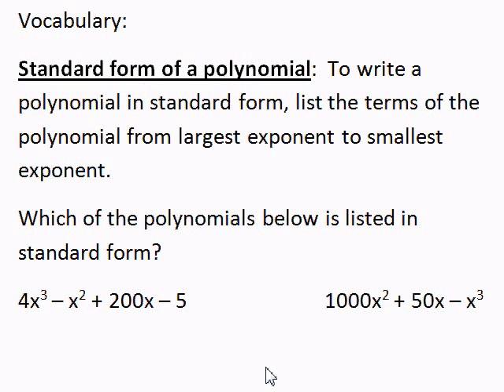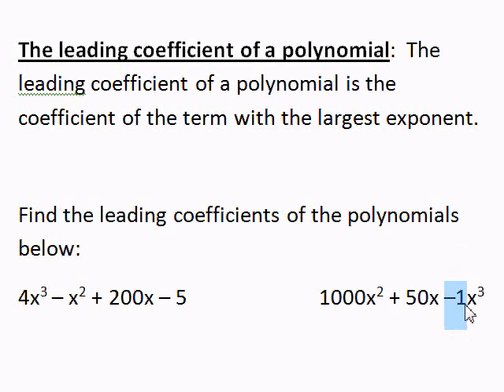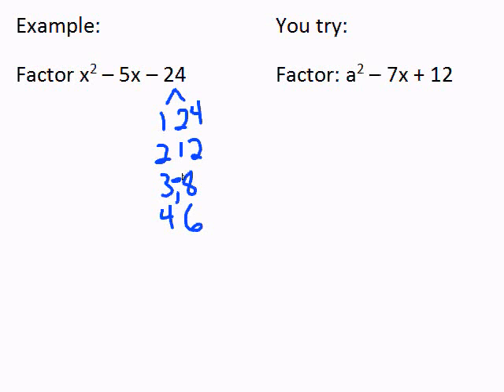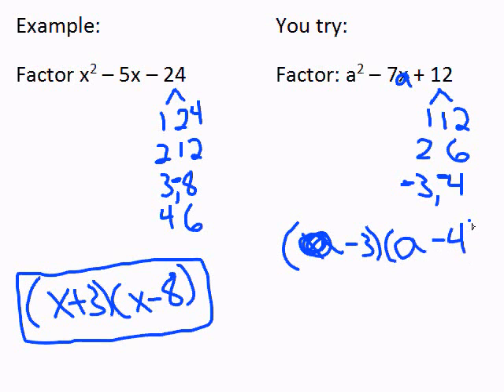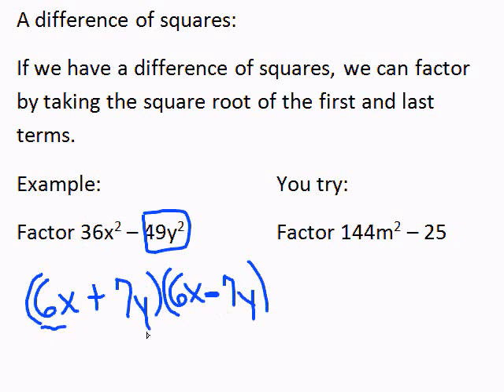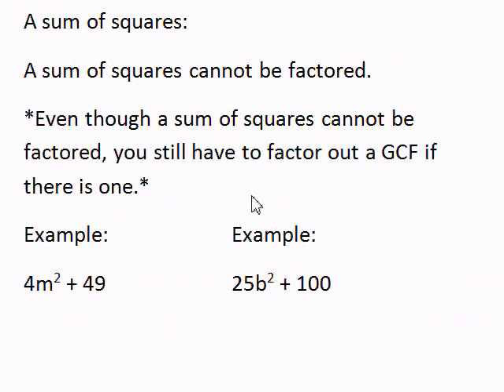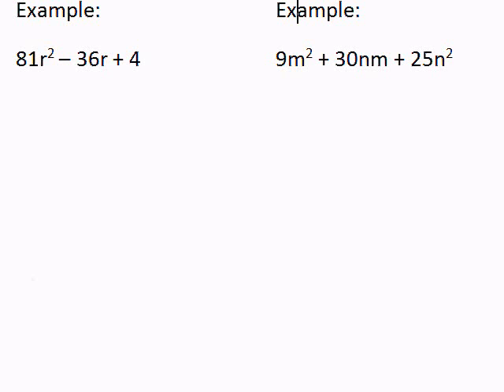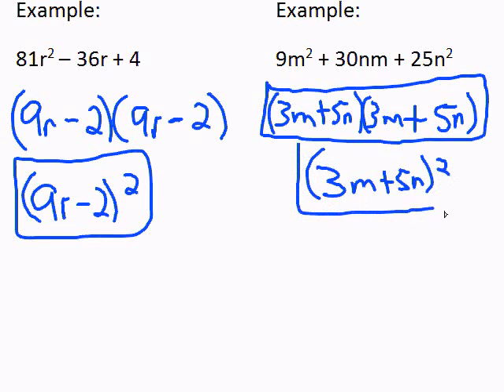Special Factors (a1 9 4 9 8)